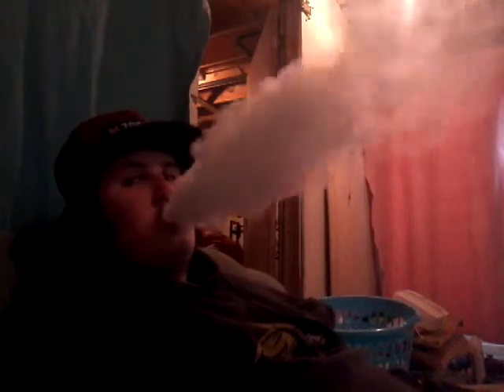Small vape sesh